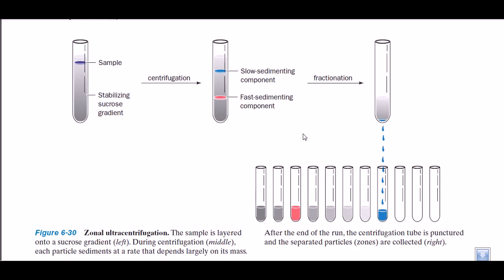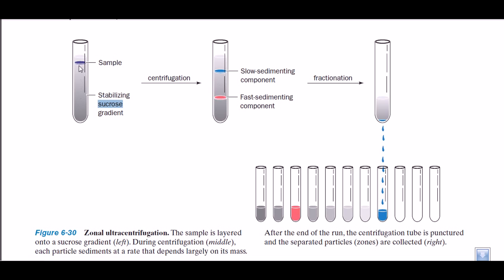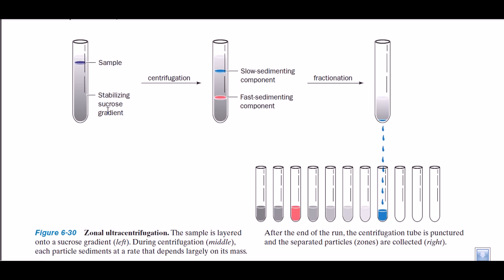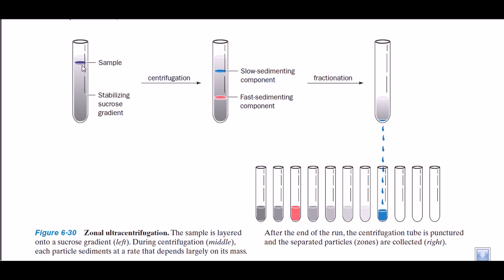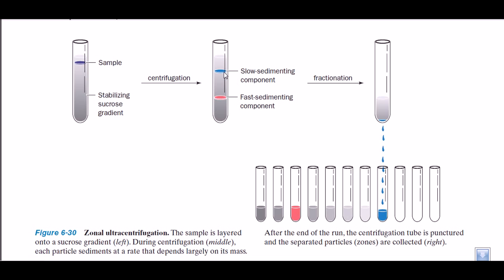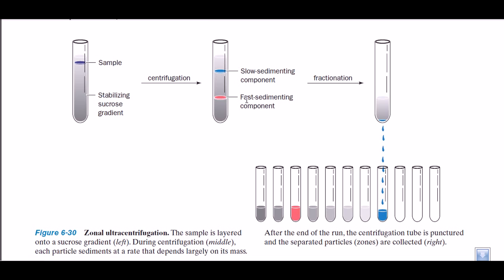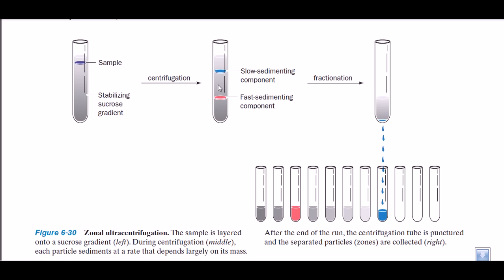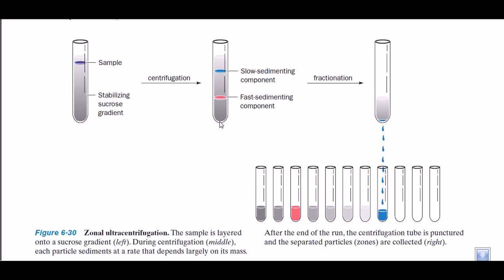Zonal ultracentrifugation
This video describes the mechanism of zonal ultracentrifugation technique and its use